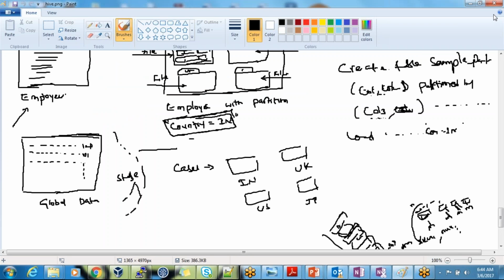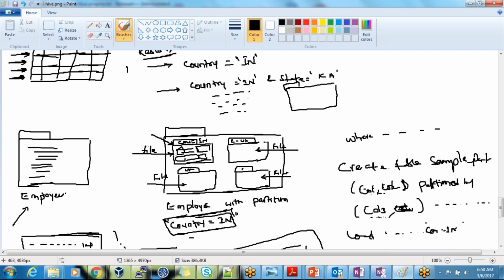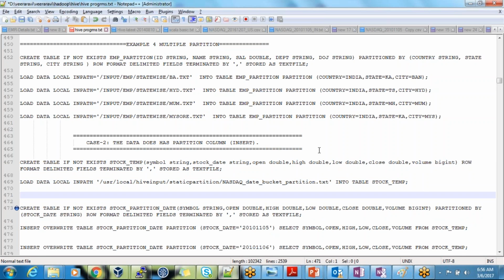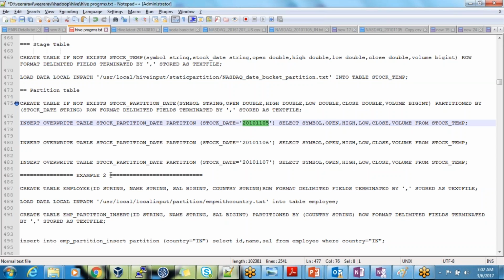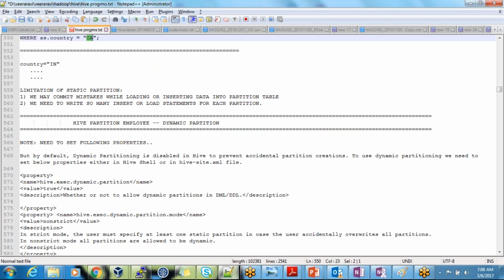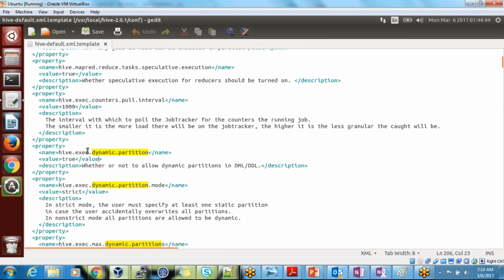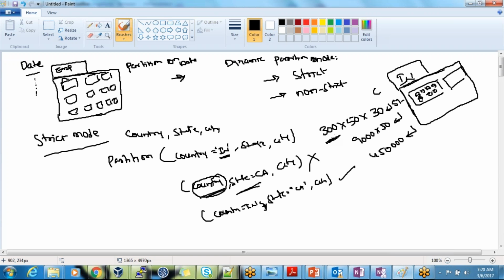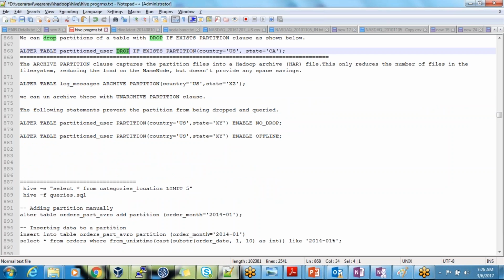03 HIVE PARTITIONS 2